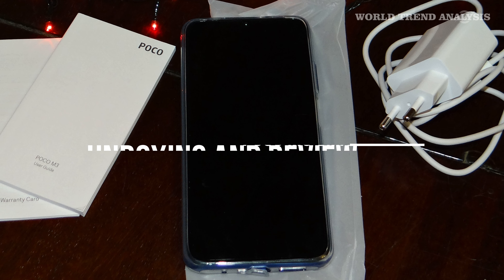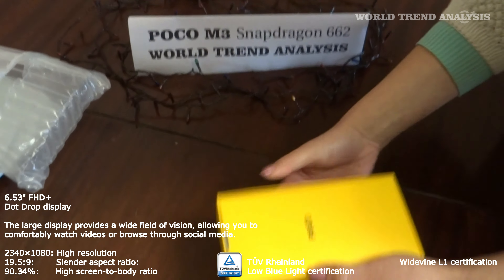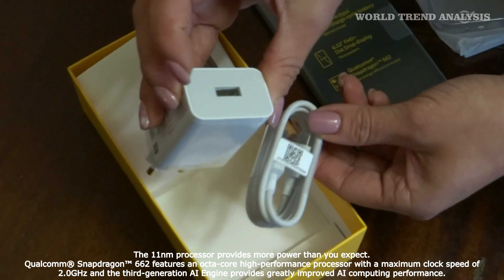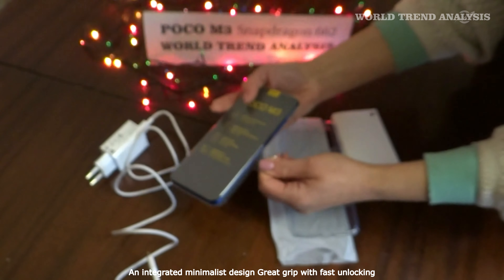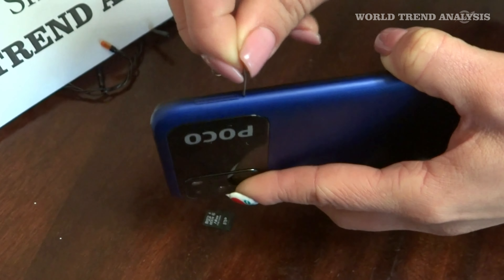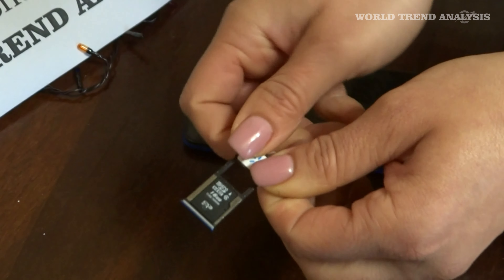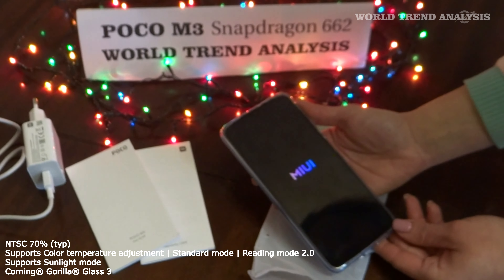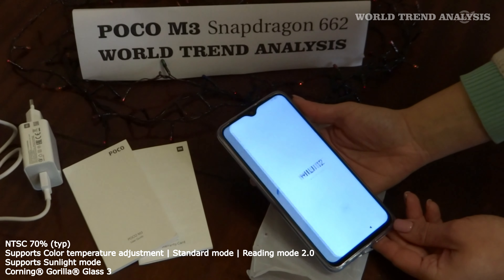2021 UNBOXING and REVIEW POCO M3 Smartphone * WTA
The dimension of the smartphone is 162.3 x 77.3 x 9.6 mm. The device is pack with 4 GB RAM along with 64 GB and 128 GB internal storage options. The smartphone is powered by the Qualcomm SM6115 Snapdragon 662 Octa-core processor while the GPU is Adreno 610.

2:41 Unboxing the POCO M3
3:24 How to put a memory card and a sim card into the slot.
4:53 POCO M3 specification.

Main features:
- CPU: Snapdragon 662 Octa Core CPU
- Screen: 6.53" FHD+ Dot Drop display
- RAM+ROM: 4GB + 64GB / 128GB
- Camera: 48MP+2MP+2MP AI Triple Camera
- Battery: 6000mAh (typ), Supports 18W fast charging, 22.5W fast charger in-box
- OS:  MIUI , Global Version , Support Multi-Language and Google Play
- Other: WIFI, Bluetooth 5.0, GPS, OTG,
- Network:
Full Netcom, Dual SIM Dual Standby  (Supports 2+1 card slot )
2G: GSM: B2/3/5/8
3G: WCDMA: B1/2/4/5/8
4G: LTE FDD: B1/2/3/4/5/7/8/20/28
4G: LTE TDD: B38/40/41